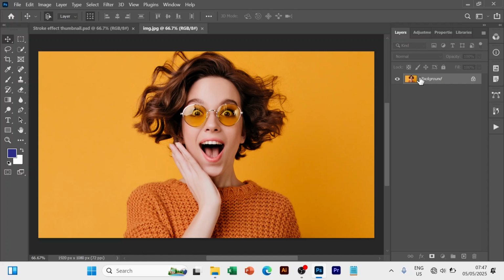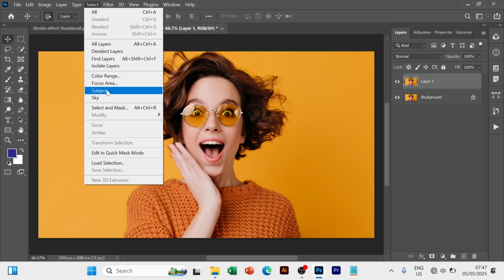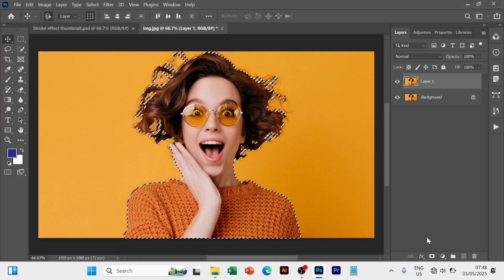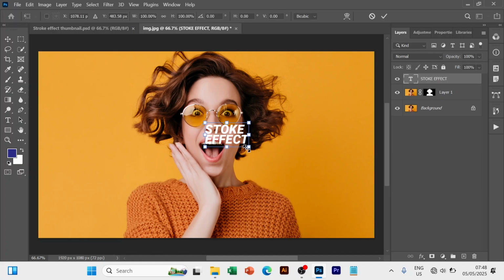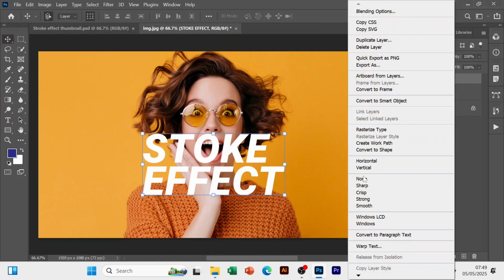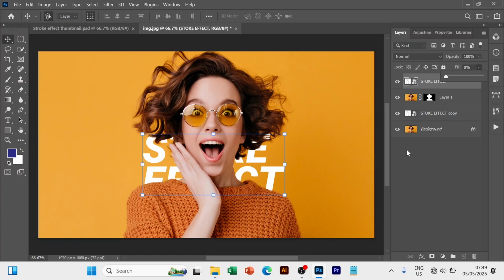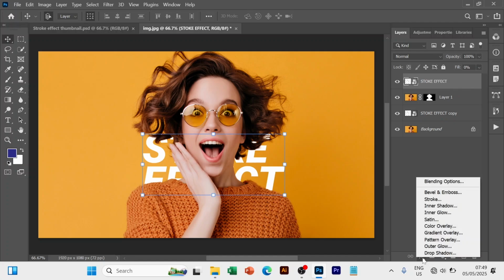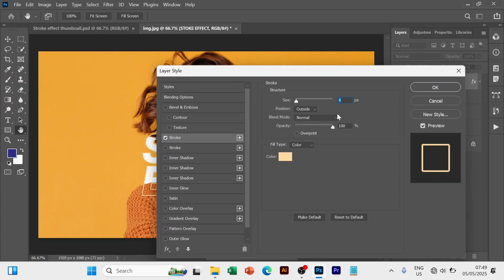Photoshop Trick Create Stunning Stroke Effects in Minutes!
✨ In this Photoshop tutorial, you'll learn how to create a clean and professional stroke effect on text, shapes, or images. Whether you're a beginner or just want to enhance your graphic design skills, this step-by-step guide is all you need!

🎨 Perfect for creating outlines and attention-grabbing text effects.

💡 What You’ll Learn:
– How to apply stroke effects in Photoshop
– Adjusting stroke color, size, and position
– Using layer styles for clean outlines